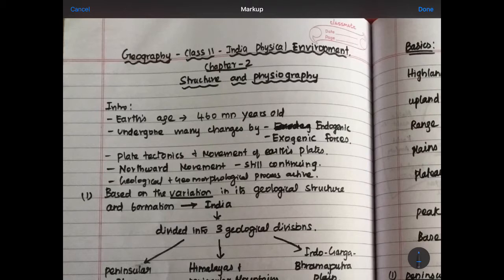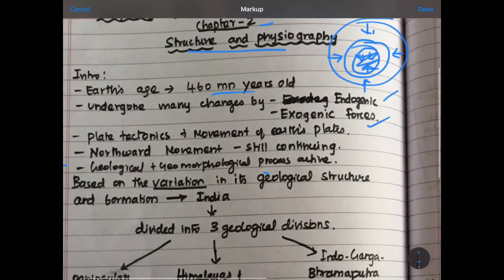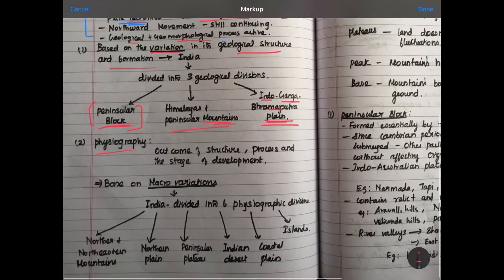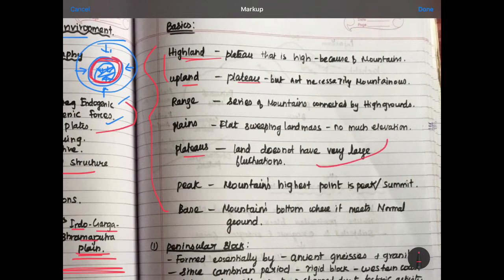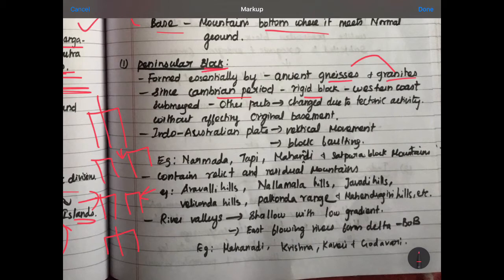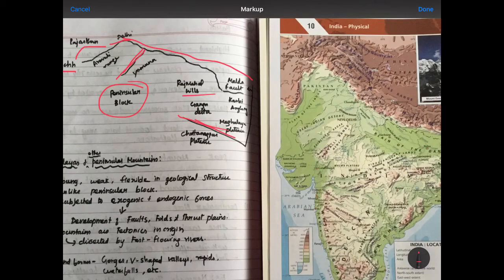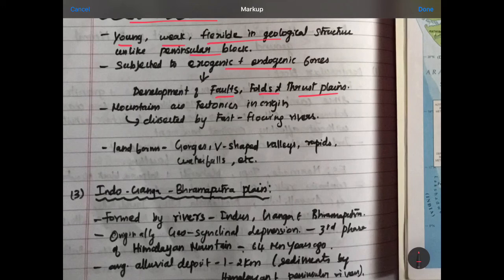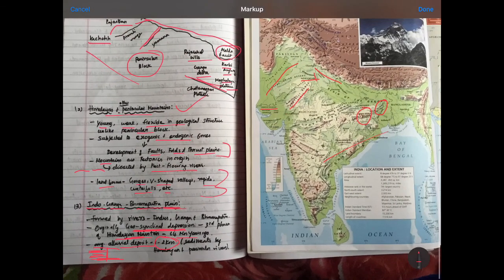CHAPTER 2 - PART 1 OF 3 - CLASS 11 - GEOGRAPHY - INDIA PHYSICAL ENVIRONMENT - ENGLISH